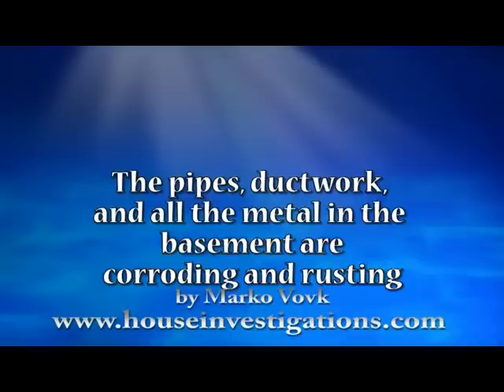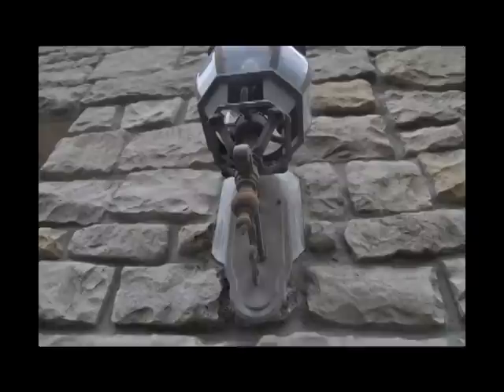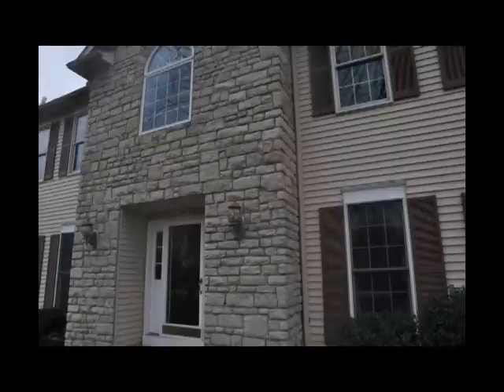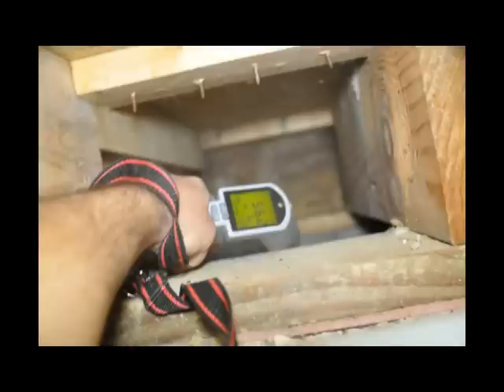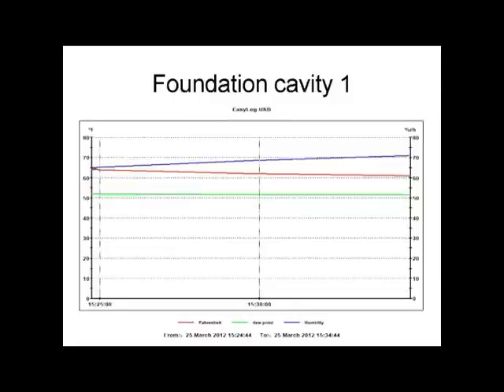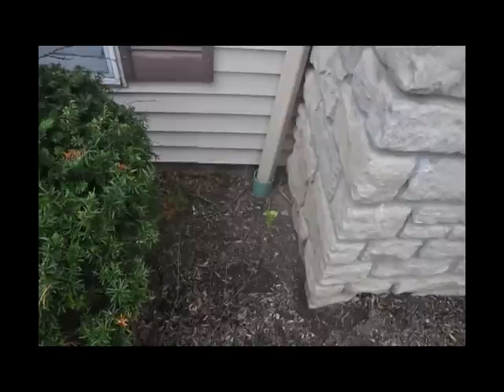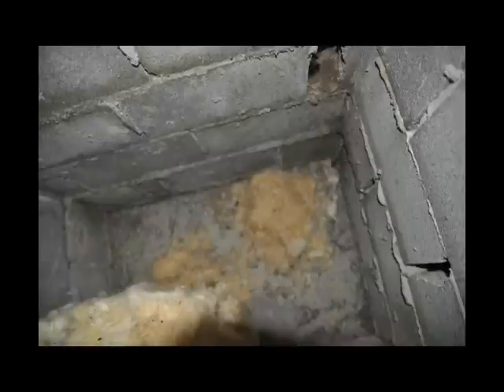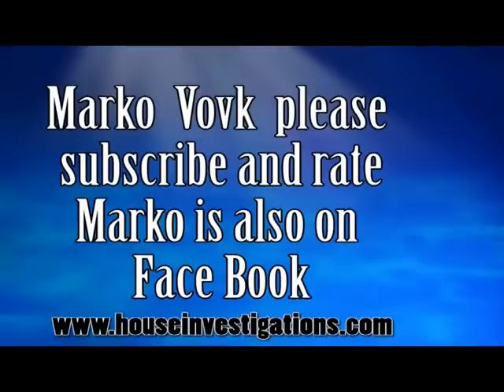My Pipes, Ducts, and Metal are Corroding and Rusting in the Basement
Google   Call Marko with a question and for a small fee Marko will spend 20 minutes with you on the phone and solve your homes house problem.

Two homebuyers were in the process of buying a twenty-year-old home. Their home inspector indicated that all the basement copper plumbing, gas piping, metal ductwork, and structural metal fasteners were all rusting and corroding. They were not sure if it was radon gas, a prior methamphetamine laboratory, a prior moonshine distillery, corrosive air, corrosive water, or others that might be causing this anomaly so they hired a residential forensic investigator. This inspector immediately suspected that this appeared some type of a moisture problem. He suspected this when he saw the poorly installed southwest-facing moisture-absorbent Cultured Stone Cladding. He knew that most early Cultured Stone installations in residential homes might not have had the "Rain Screen" installation. A rain screen would have included a gap behind this manmade material to allow water to drain down and would have included a sealed membrane behind the Cultured Stone that would not let water enter into the wall cavity. He also noticed that the home had two large entrance columns structures that commonly have hidden unknown foundation conditions. He knows that this type of entrance column design may have hidden foundations moisture problems. Furthermore, he smelled musty odors when entering the home at the front door that was located between these two entrance columns. The residential investigator went down to the basement and removed some of the insulation that was hiding these two-column foundation cavities. He stuck his camera into these hidden structural cavities and took photos. The photos showed that these areas were cold, moist and condensation was occurring permitting musty odor, mold and deterioration joists, and timbers. He knew condensation was occurring because the temperatures in these two hidden cavities were much colder than in other basement areas. He placed several humidity data loggers at these two hidden column foundation locations and he placed data loggers at other locations in the home for comparison. He wanted to see if moist air is was coming from these two hidden column foundation cavities. He turned on the HVAC fan and inspected the basement cold air return ductwork. He found out that the basement cold air return ducts were not 100% sealed and were sucking air from the basement. He found out that the basement was under negative pressure and moist air coming out of the two hidden column foundation cavities. Furthermore, his humidity probes results proved that these two hidden column areas had higher humidity and that more grains of moisture existed in the hidden column cavity air than the air in the basement. He found out that even with the HVAC system being off, the hidden column foundation with high humidity had higher vapor pressure than the large basement area and that this high vapor pressure would travel to the lower vapor pressure that existed in the larger basement. He concluded that the hidden front column foundation cavities were significant moisture generators and that these grains of moisture traveled into the basement through negative pressure caused by the HVAC cold air returns that were not 100% sealed. Additionally, moist air is lighter than dry air and moist air will rise up. This is why it rains. These grains of moisture rose up into the ceiling joist pockets. The humidity was higher in the ceiling joists than on the basement floor. These conditions along with the summer air conditioning cold supply ductwork that was also located in the upper basement cavities made the basement air in the upper cavities cooler and dew point condensation occurred on all meals causing corrosion, stains and rust. He told the clients they needed to dry out the hidden cavities and waterproof these hidden foundations areas. He told the clients to run a basement dehumidifier to lower the basement humidity. He also told the clients to and seal the basement cold air returns to minimize the cold air return duct leakage and open several supply registers to help slightly pressurized the basement. Finally, he told the clients that the exterior Cultured Stone Cladding that existed on the front of the house might need to be removed and properly installed with a proper rain screen installation at some future date. Thank You, this has been short stories by Marko You can email Marko at . You can also reach Marko on face book or his Youtube channel ClevelandMarko.